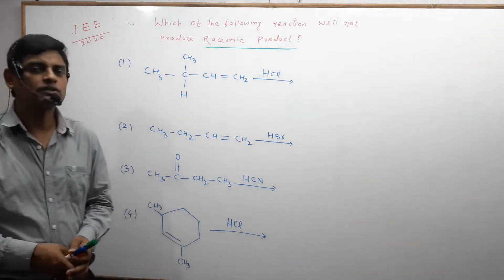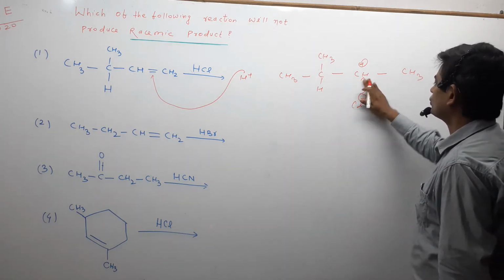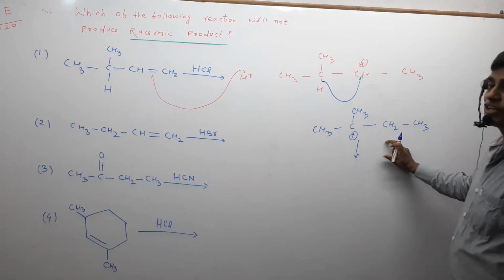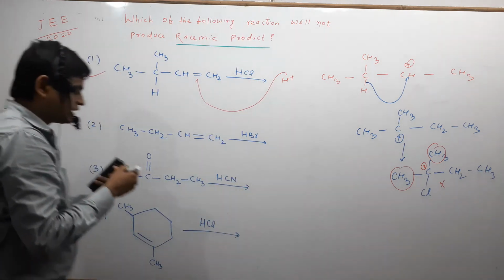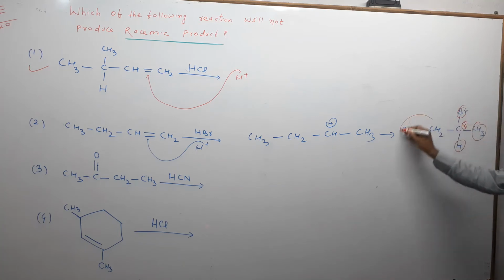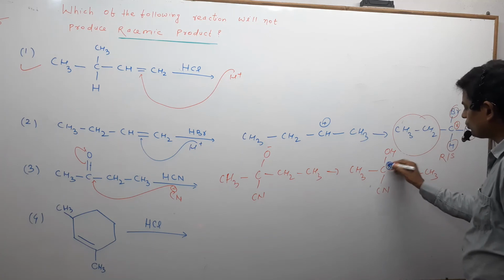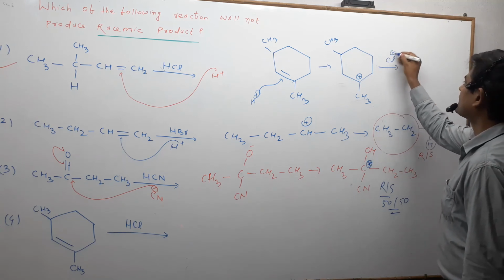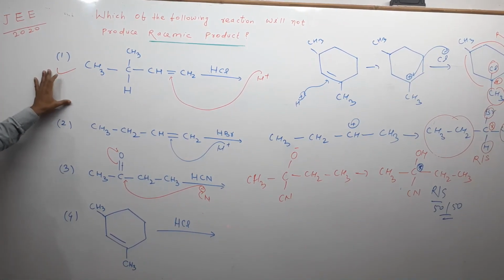EDUCATORSMIND - Chemistry: PYQs (IIT-JEE/NEET) - 9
In this class, Sanjeev Sir continues to discuss the recent IIT-JEE questions and making students involve in problem-solving.